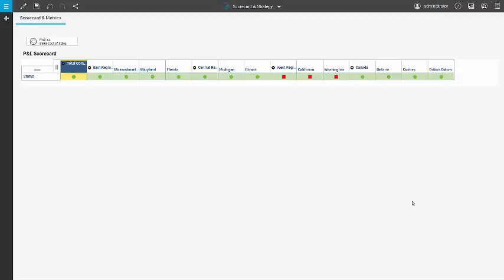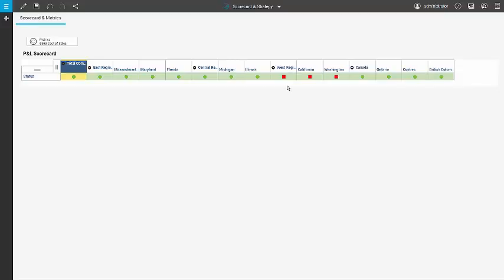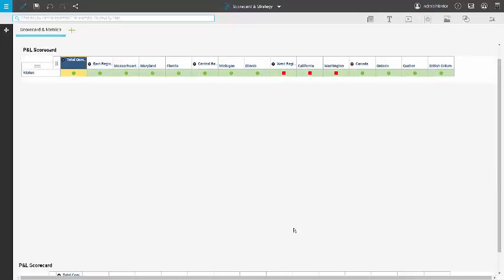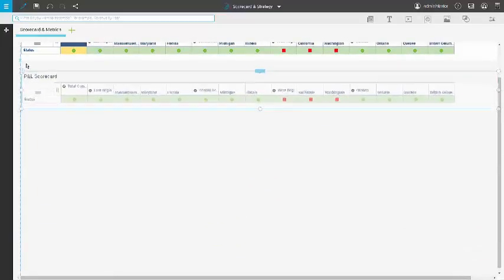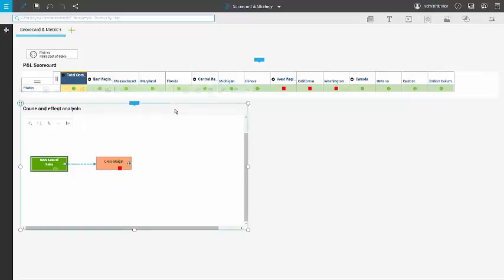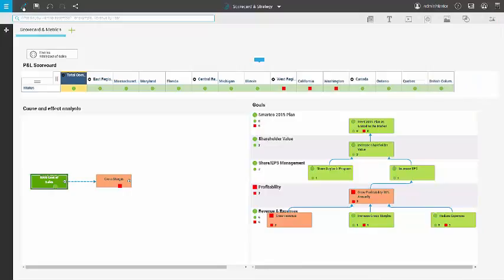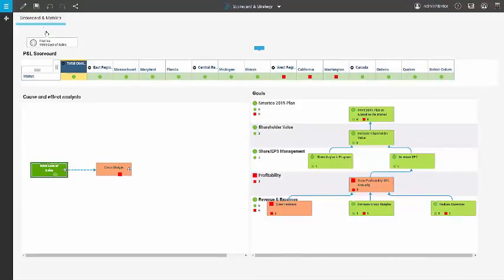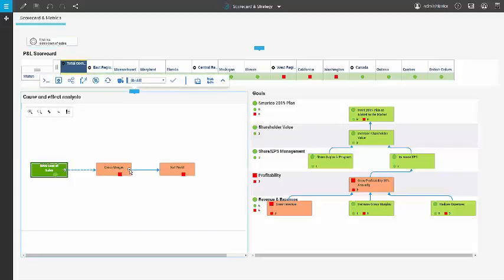PAW scorecard and strategy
Creating strategic plan visualisation and cause and effect analysis from scorecard.